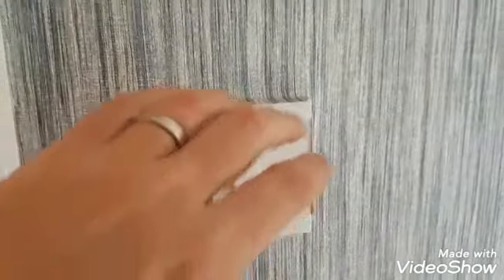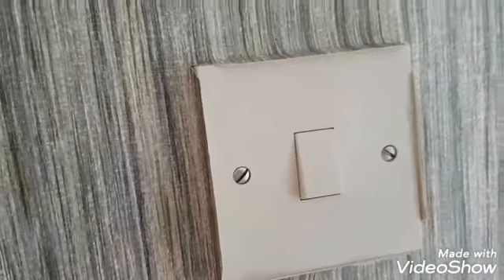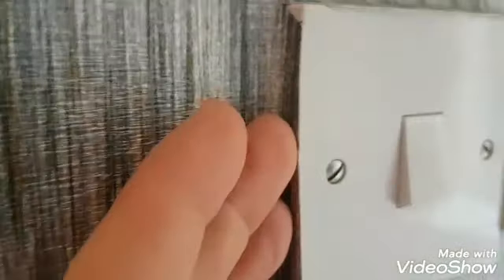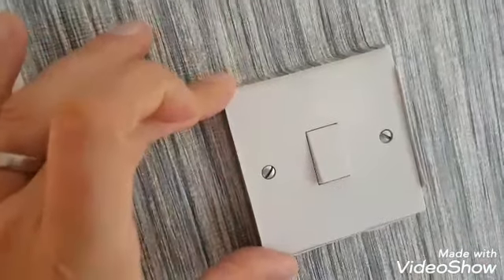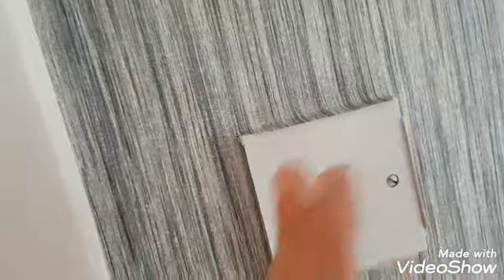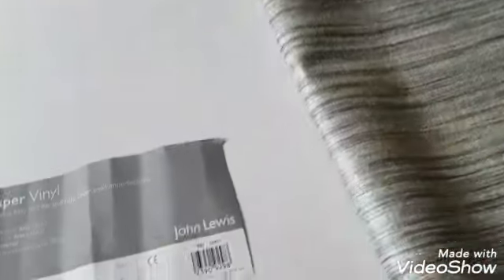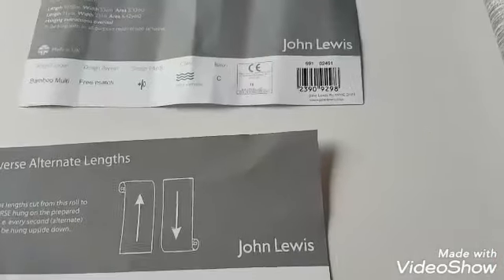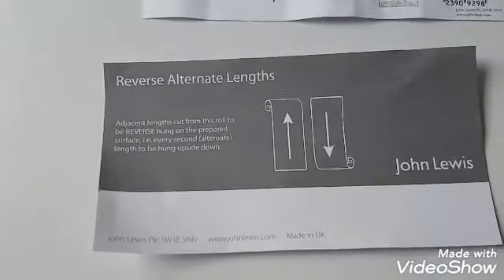How To Wallpaper Around Electrical Sockets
A tip on how to paper around electrical sockets in a nice neat way.